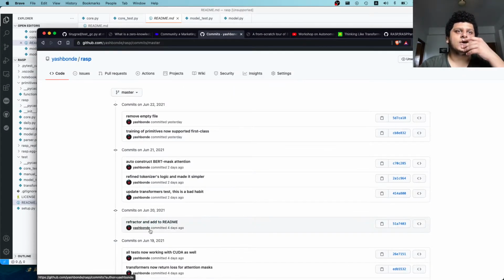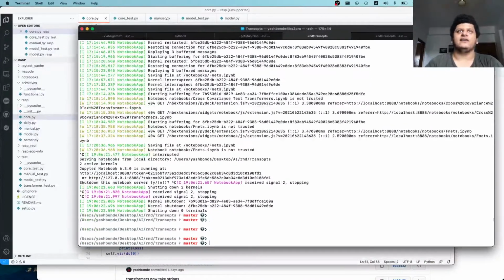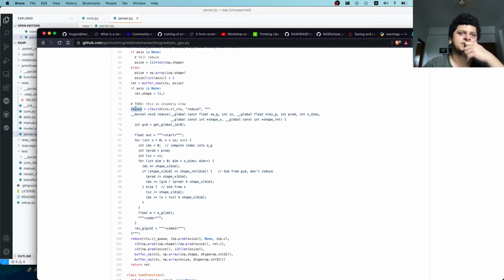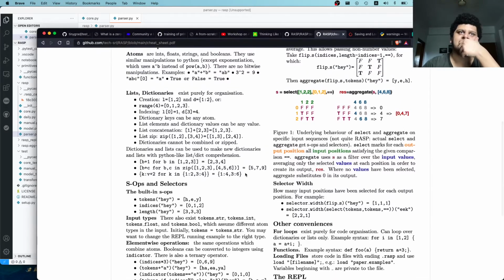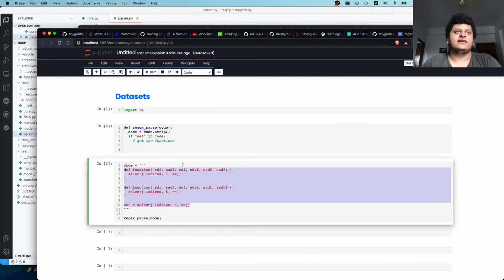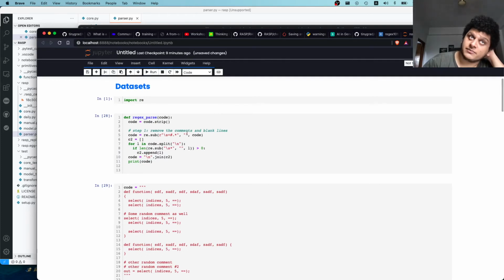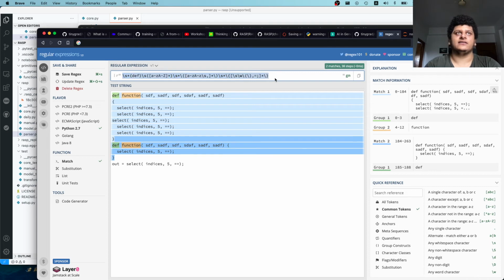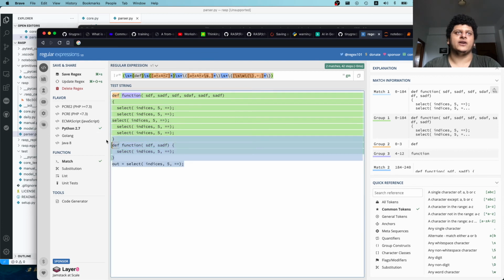Building RASP Programming Language - 2 | Coding Stream